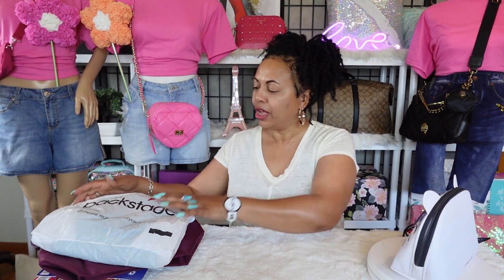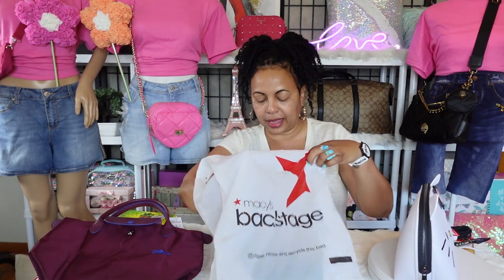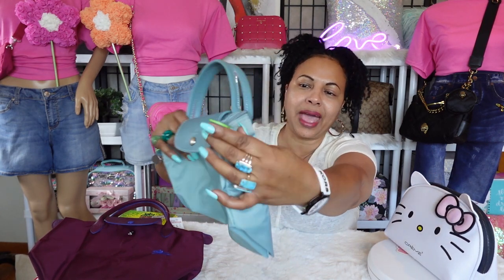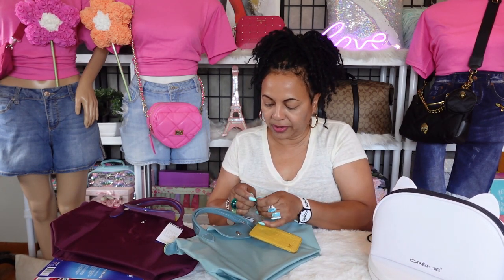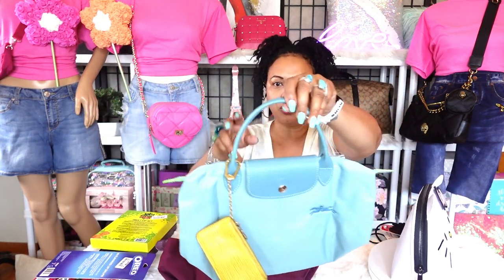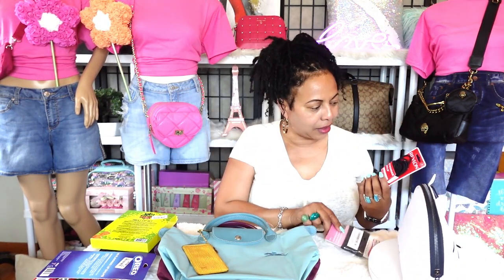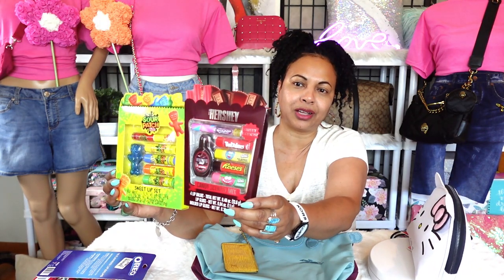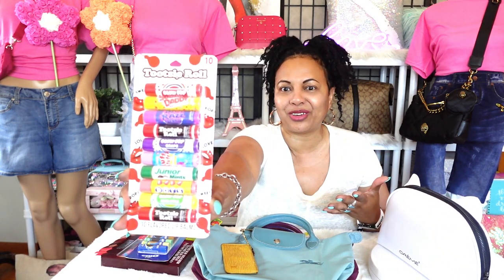Longchamp Bags "UNBELIEVABLE" Deal at Macy's Backstage *AND ANOTHER ONE*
Turn your everyday look into an extraordinary one with these amazing deals on Longchamp bags at Macy's Backstage!
"UNBELIEVABLE" Deal at Macy's Backstage You Won't Believe the Price of These Longchamp Bags!
You won't believe the price of these Longchamp bags!
Timecodes:
0:00 - Intro
0:20 - Longchamp
1:10 - Longchamp LePliage
1:21 - Longchamp Club bag
1:32 - Longchamp tote bag
1:43 - Longchamp mini tote
2:03 - Macys Backstage